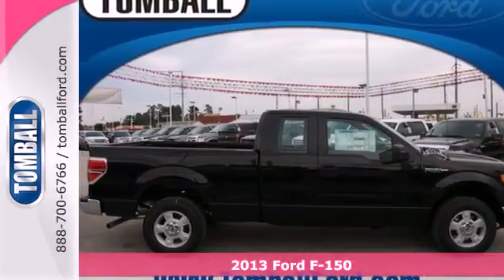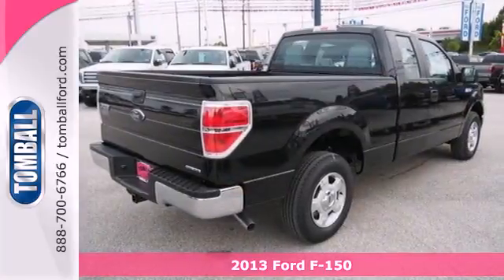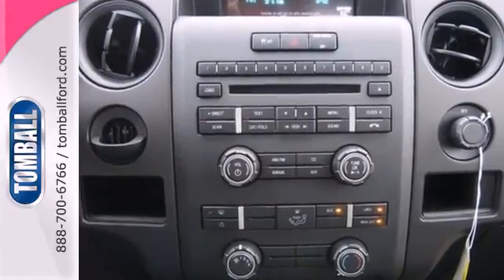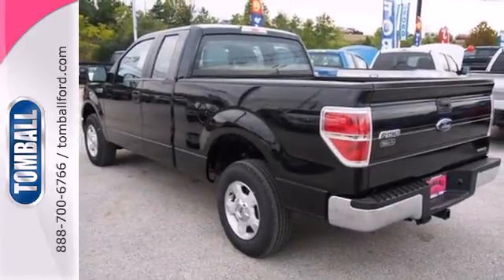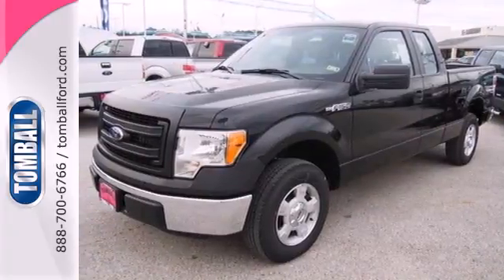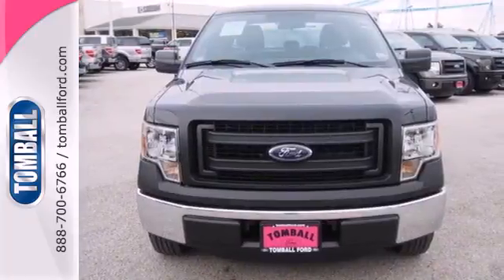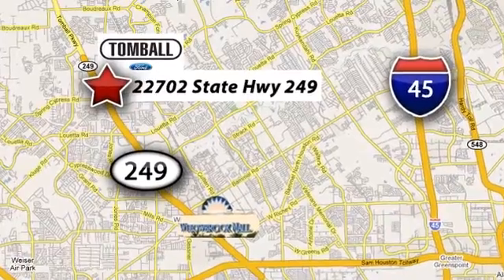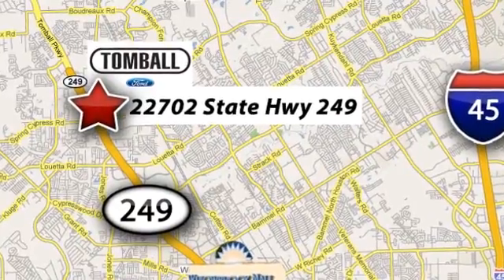2013 Ford F-150 Tomball TX Houston, TX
Year: 2013
Make: Ford
Model: F-150
Trim: XL
Transmission: Automatic
Color: Black
Interior: Other
Stock #: KG46279
Say hello to your new vehicle, this black 2013 Ford F-150. We're offering a great deal on this one at $29,054. Looking to buy a safer pickup? Look no further! This one passed the crash test with 4 out of 5 stars. You can drive with confidence since this vehicle includes safety features like anti-lock brakes and stability control. Grocery run? Fold down the rear seat and make more room in the trunk. According to a review from CarsDirect, 'Rear backup camera made hooking up to my jet-ski trailer a breeze'. Call today to take this one out for a spin!

Convenient Location

Our Service Hours Are:

7:00 am to 6:30 pm Monday through Friday

7:00 am to 4:00 pm Saturday and Sunday

Our Sales Hours Are:

8:00 am to 9:00 pm Monday through Saturday

Address:
22702 State Highway 249